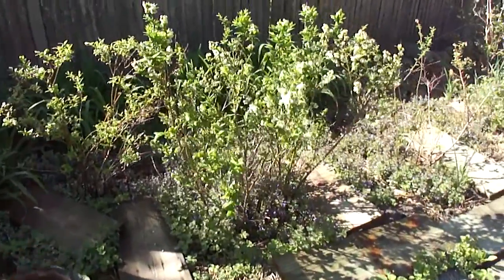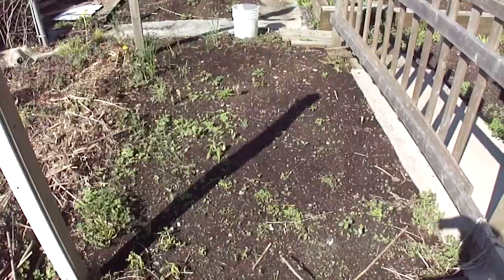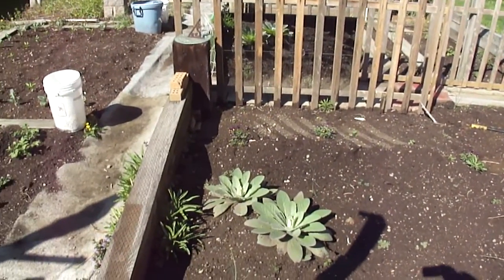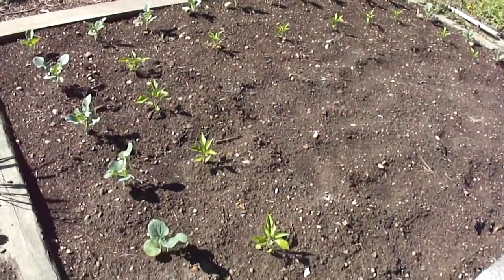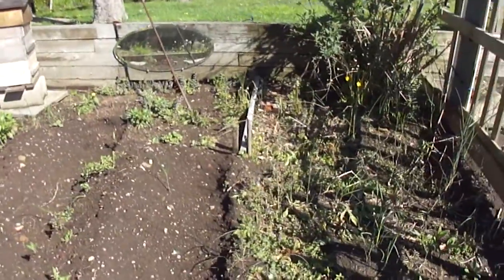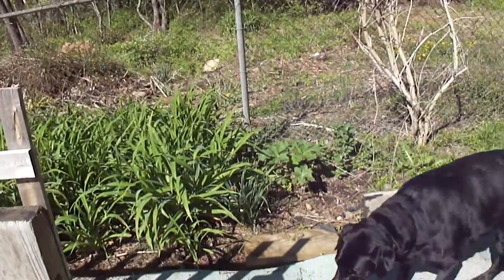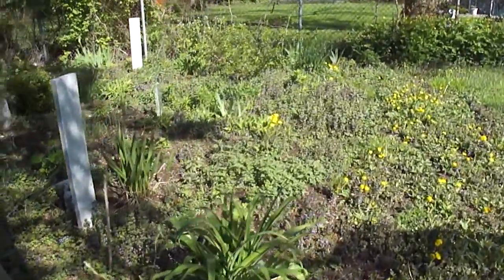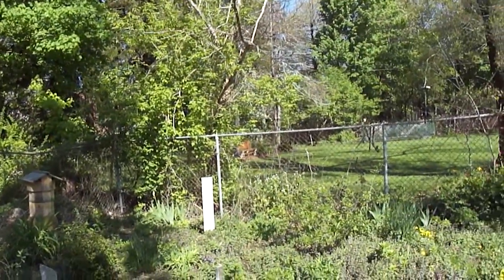Mother's Day Weekend Garden Tour